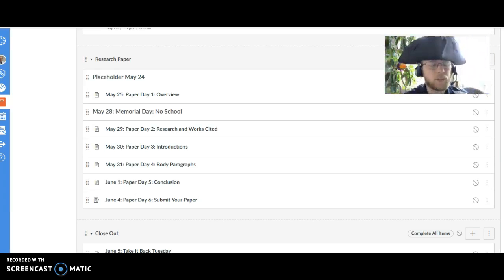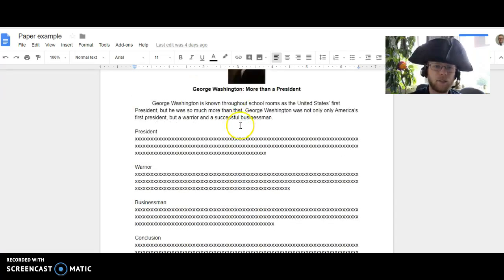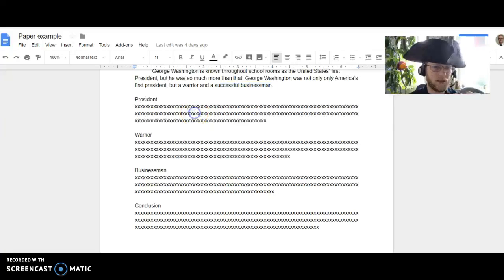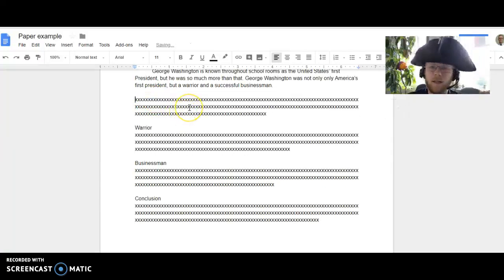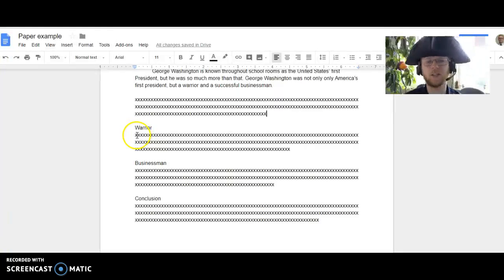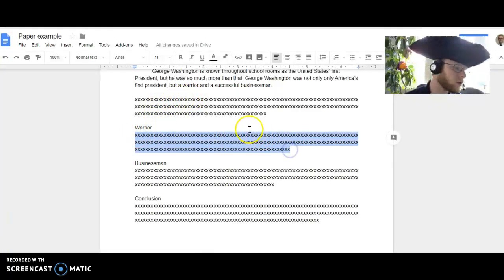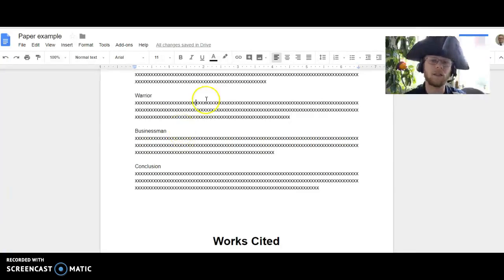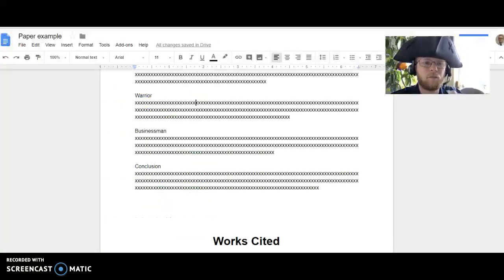Paper: Body Paragraphs